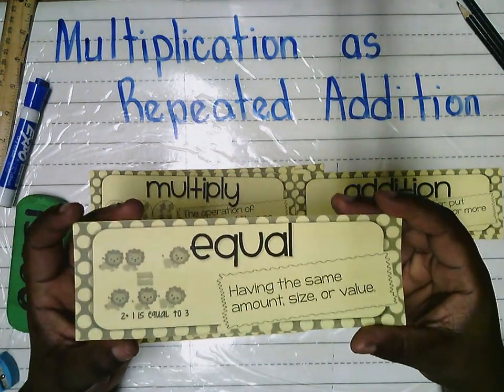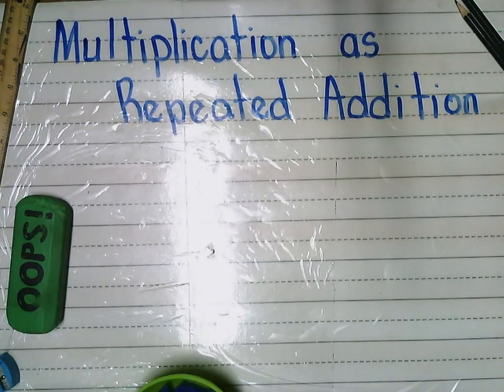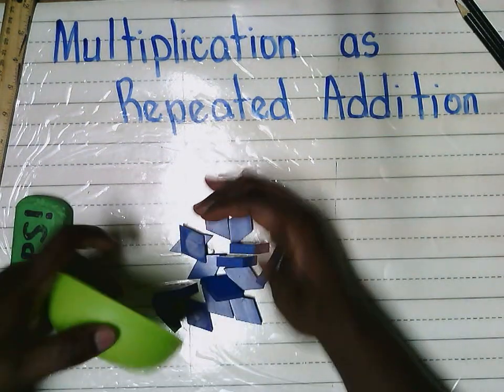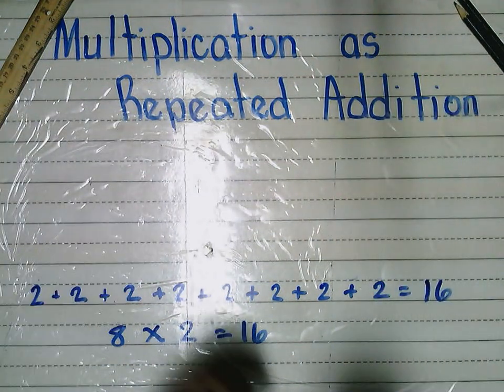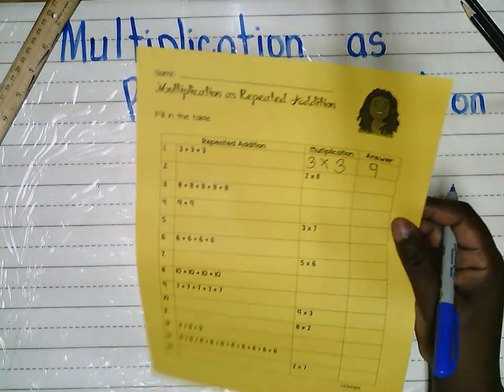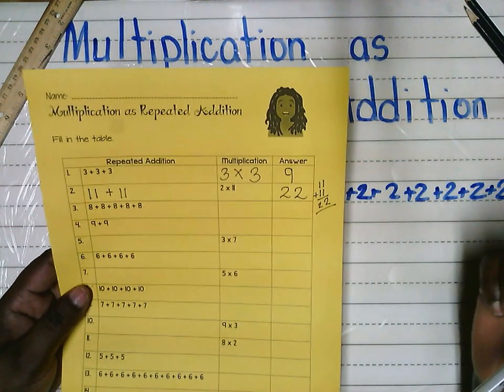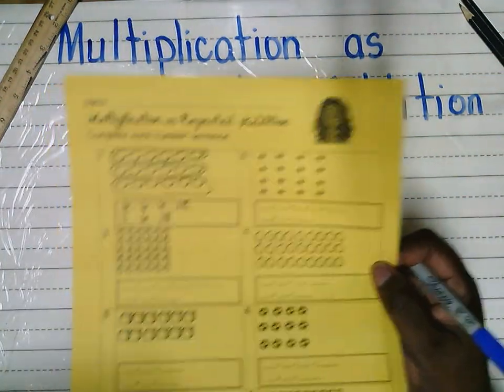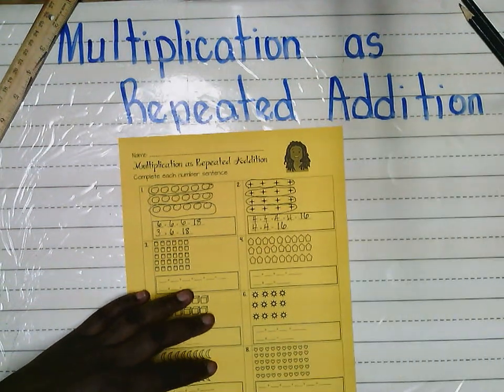Introduction to Multiplication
Mathematics
Grade 2
Carlene Farrington